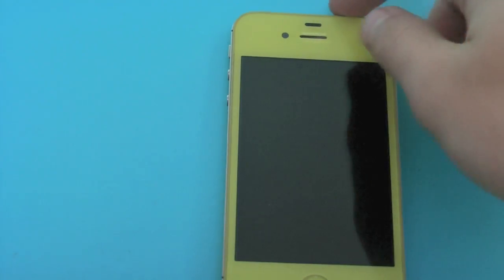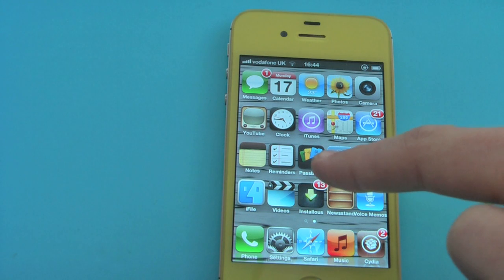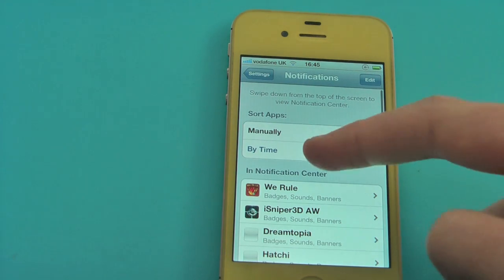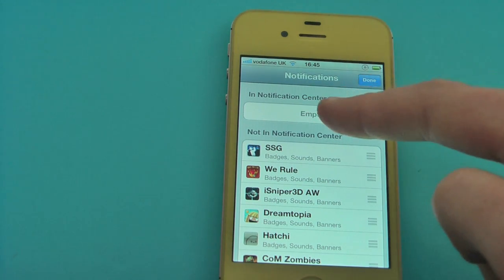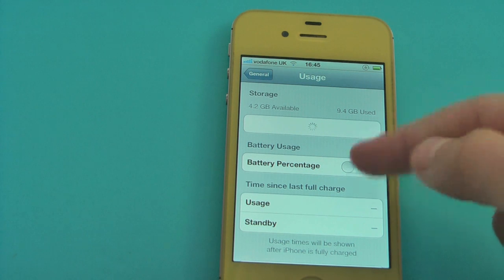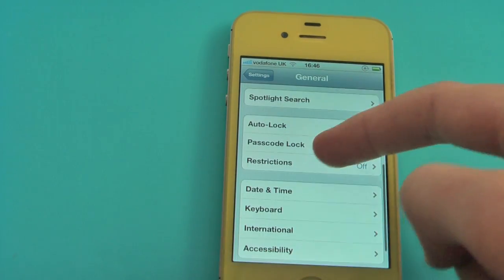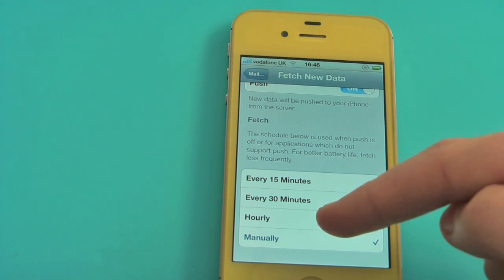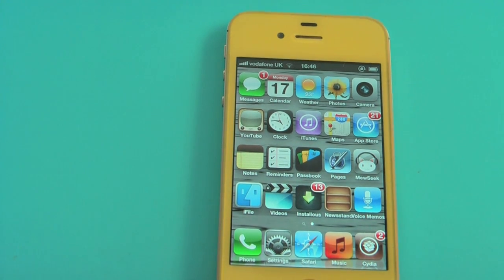How to Save Battery on IOS 6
M How to get more battery on ios6 ipod iphone ipad 4 5 5g 4g 4s 3 the new ipad battery life